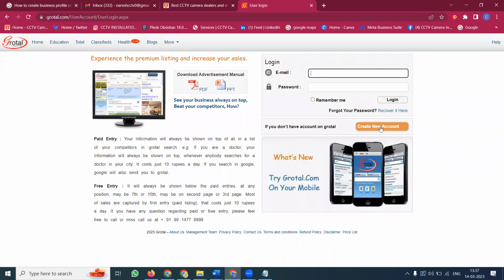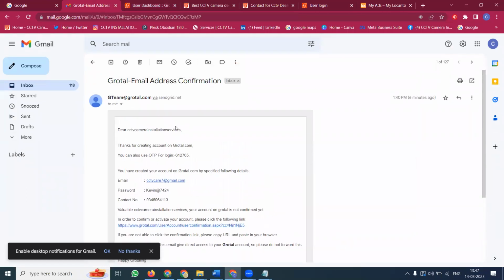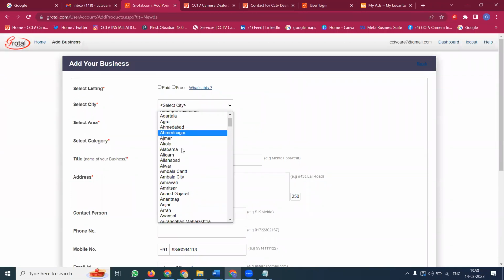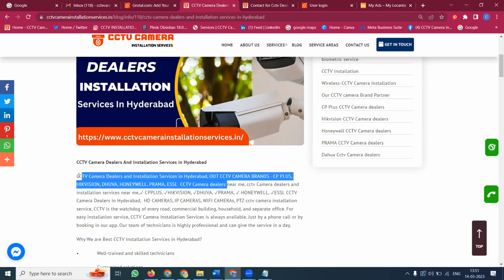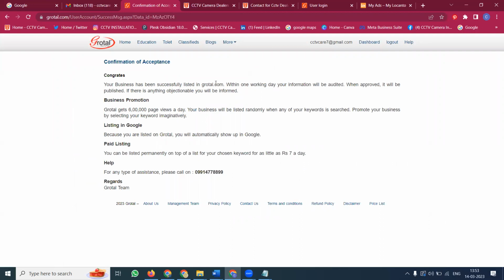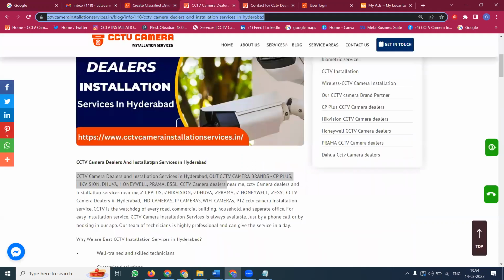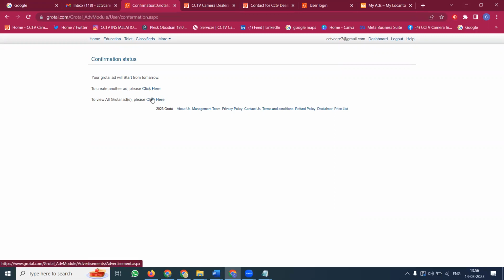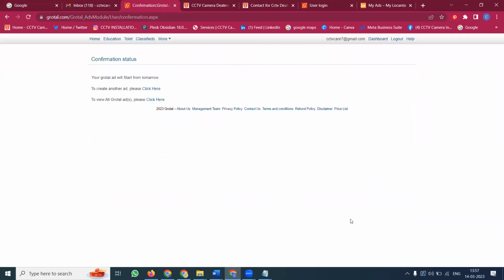How To Create Business Listing Grotal And Increase Website Traffic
Learn This Video - How To Create Business Listing Grotal And Increase Website Traffic